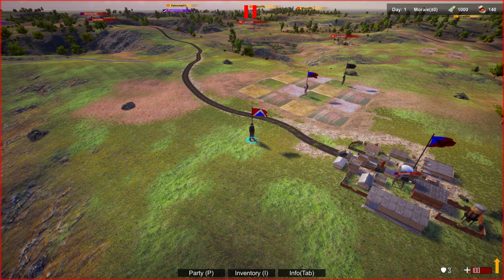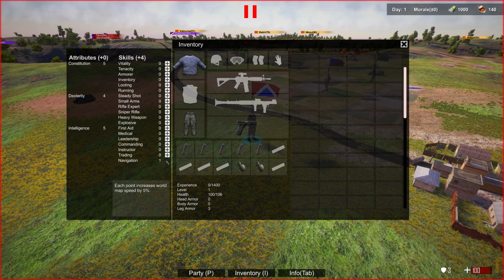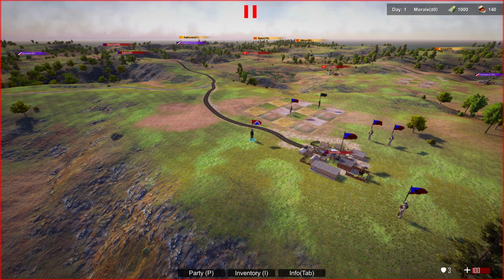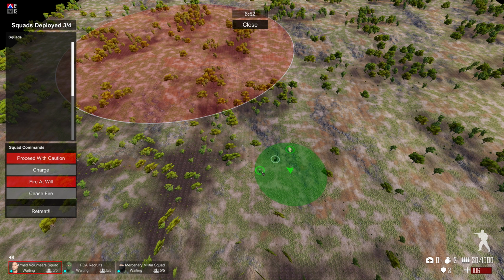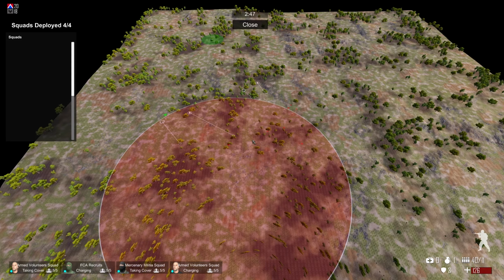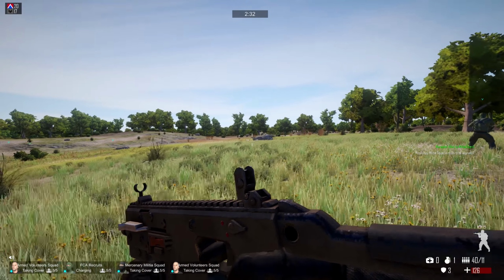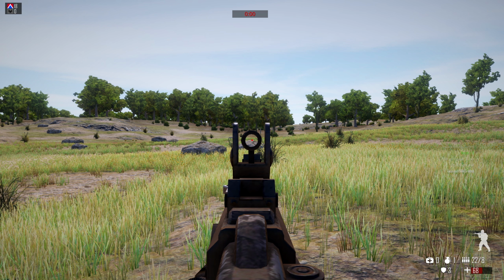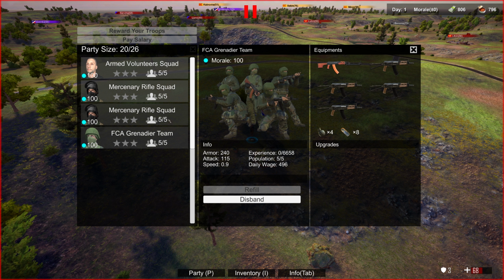CHARGING The Enemy - Freeman: Guerrilla Warfare - ArmA meets Mount & Blade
Gameplay Starts at 3:20 (First battle is at 10:00)

The devs behind Freeman: Guerrilla Warfare sent me a code and I was reading reviews from people that had access to the early builds.. some people referred to it as what would happen if ArmA and Mount & Blade had a baby.. so I had to check it out since I love ArmA and I love the world map + FPS parts MnB had!

●About Me
Hi! My name is Samuel, what's up? I am 23 years old and live in Canada (I am Dutch though lol). First I would like to say that 99% of all the comments posted on my videos are personally read by me and I try to respond to as many as possible of them! Thanks for checking out my channel. I upload a wide variety of games in 1440p60, including but not limited to Men of War (Assault Squad 2), ARMA 3, Red Orchestra 2, Rising Storm, Rising Storm 2: Vietnam, The Wargame Series, Verdun, Squad & Company of Heroes! I try to maintain a healthy balance between fun and tactical gameplay, mixing videos with tips, tricks and random gameplay that can be from any game!